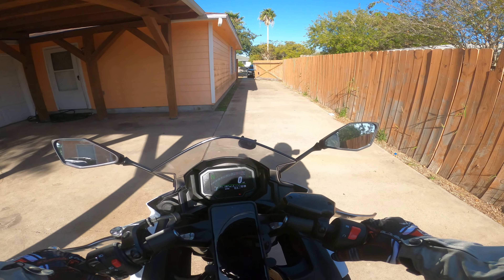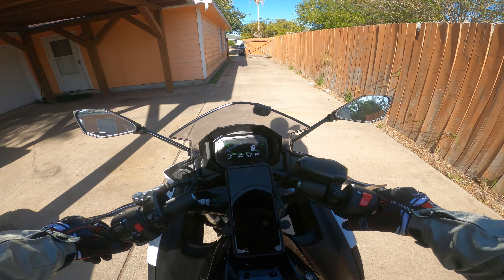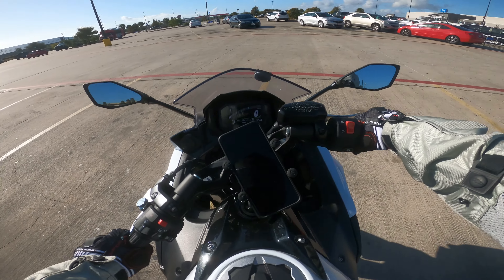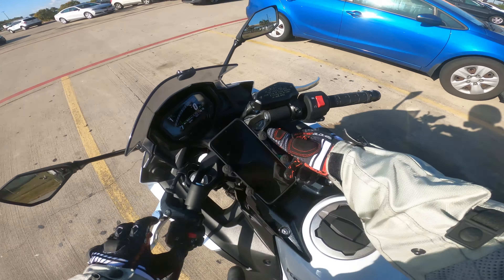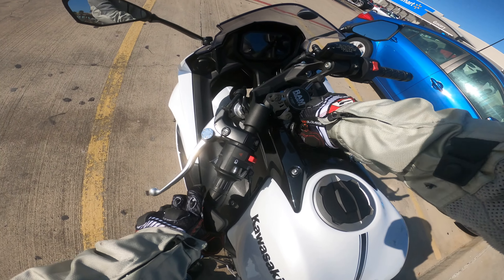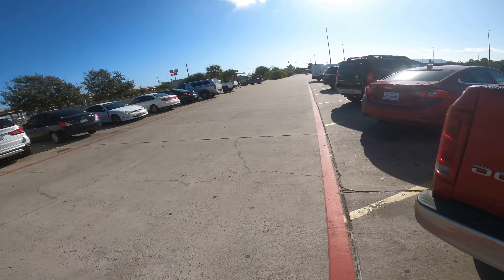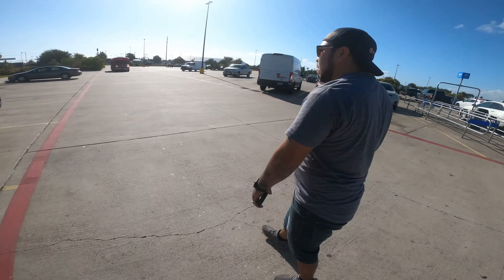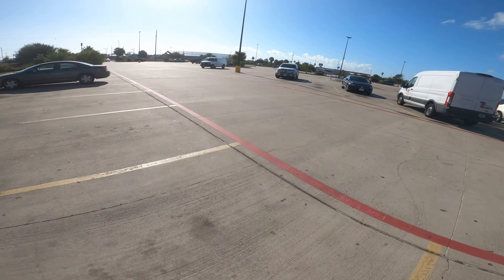Another Ninja 650 2020 ride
Just a ride to walmart on the quest to fix my microphone.